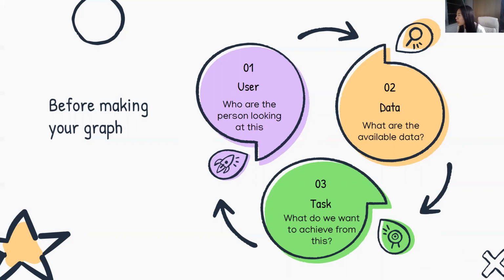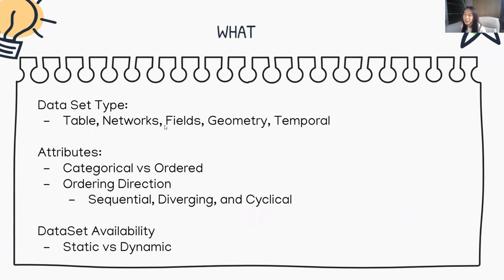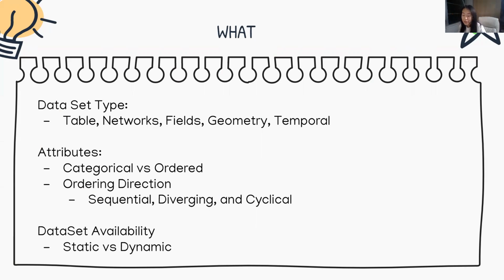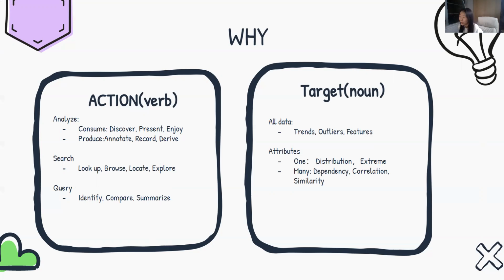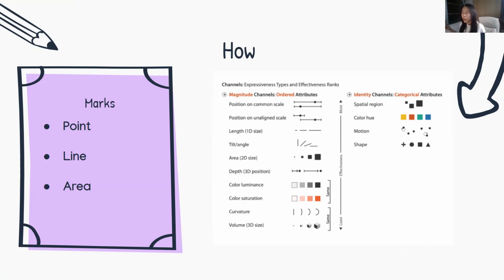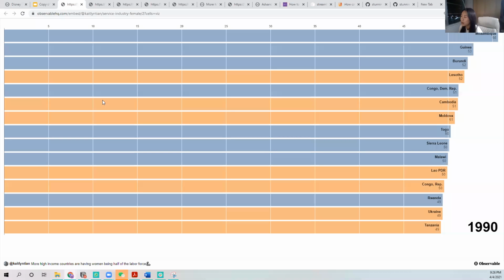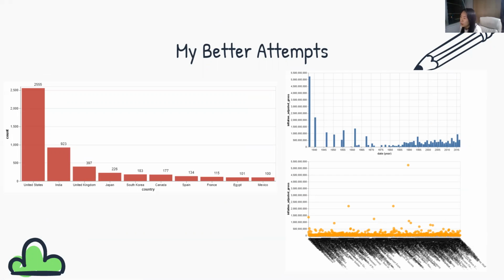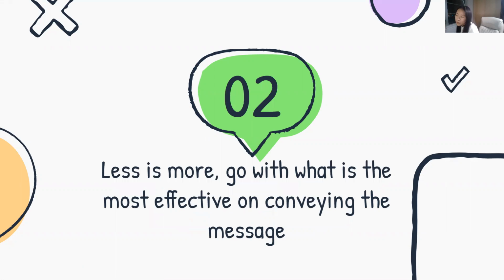How to make a nice Data Visualization